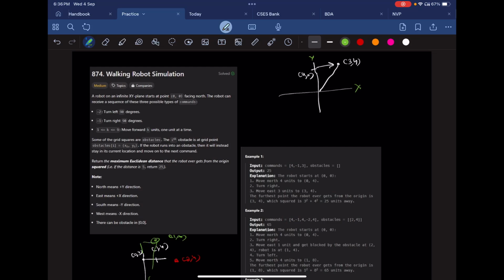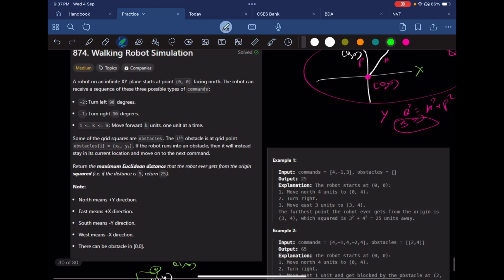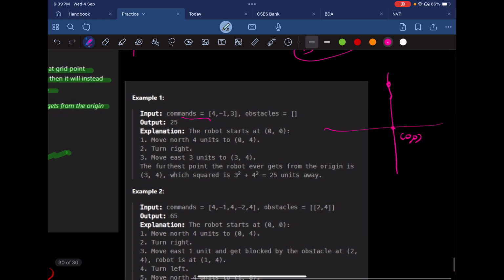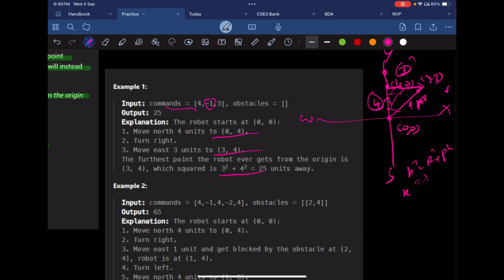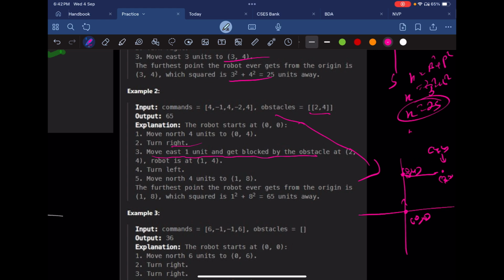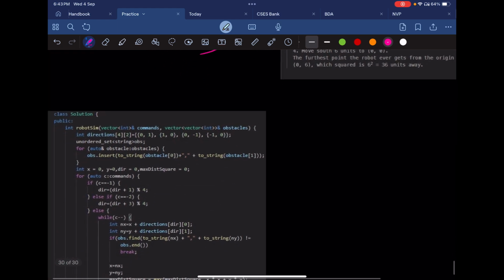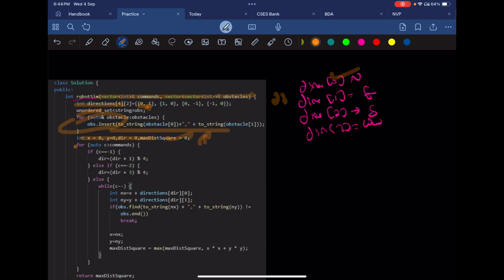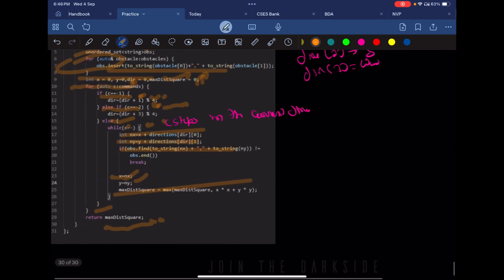LeetCode 874: Walking Robot Simulation | Medium Problem Solution & Walkthrough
Hello everyone! 👋 Welcome to my twelfth video in the LeetCode Daily series. Today, we’re tackling a fascinating problem: Walking Robot Simulation (Problem #874). This problem involves simulating the movement of a robot on an infinite grid, dealing with commands, obstacles, and calculating the maximum distance from the origin.

🔍 In This Video:

A comprehensive explanation of the problem statement and constraints. Step-by-step approach to simulate the robot’s movement and handle obstacles. Detailed coding walkthrough, explaining the logic behind each step. Examples to demonstrate how the robot's direction and position are managed and how to calculate the maximum distance from the origin.
As I continue to improve my content, your feedback is invaluable. I’m still learning and refining my approach, so I’d love to hear your thoughts and suggestions in the comments.

🔔 Engage with the Content:

Like the video if you find it useful. Comment with your feedback, questions, or suggestions.
Thank you for being part of this journey! Let’s continue to learn, improve, and tackle these challenges together. I hope this video helps you in your coding journey and that you enjoy the content.

LeetCode